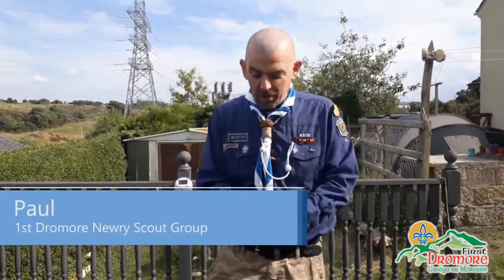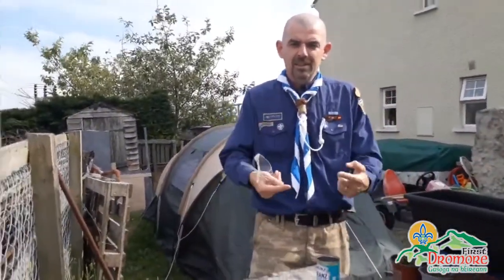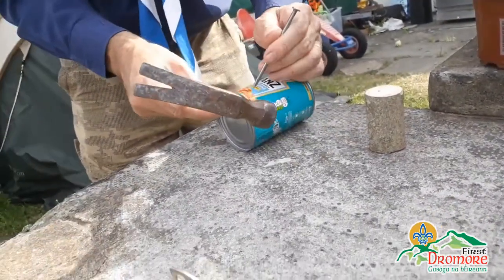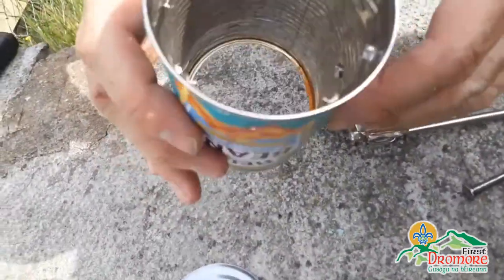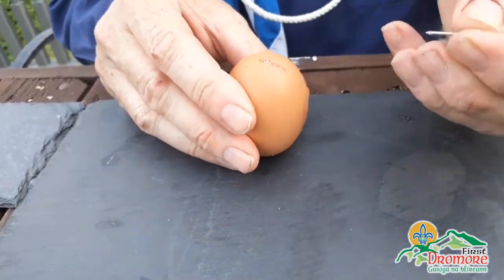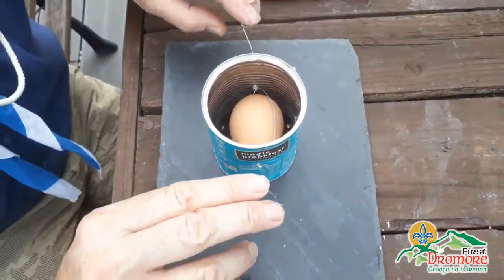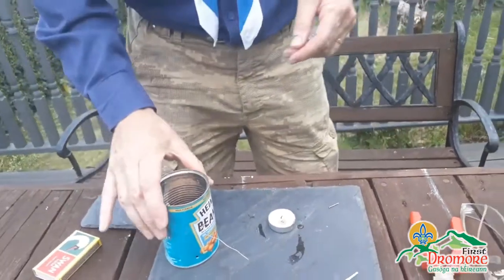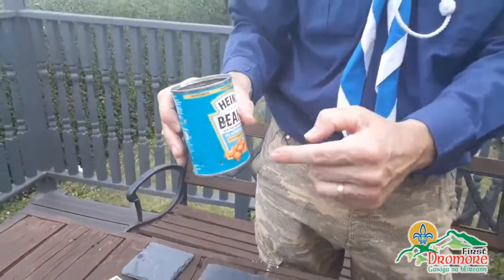Cook an Egg in a Can 🥚 Fun backwoods activity for Scouts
Join Paul, Scouter from 1st Dromore Newry Scout Group, as he demonstrates how to cook an egg for bases on camp. This activity is suitable for boys and girls aged 11 to 15 years old. It is a tasty and simple idea that you can cook at home with ease. You will need: a can, a nail and hammer, picture wire and a tea light. Why not perfect your egg-in-a-can technique at home, in preparation for a base activity at your next camp? 🥚🥫